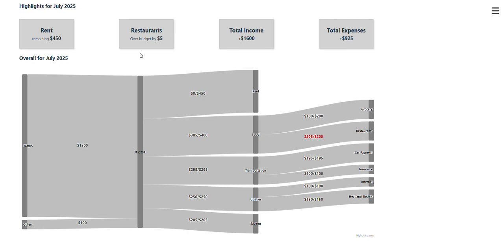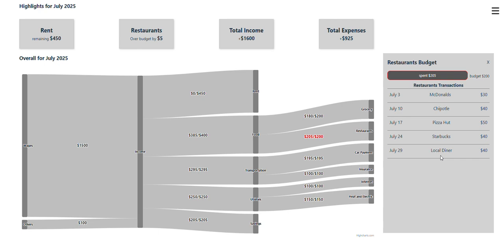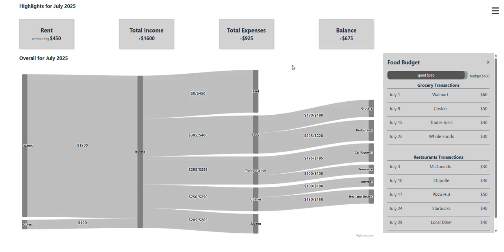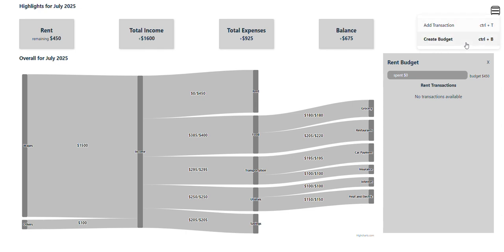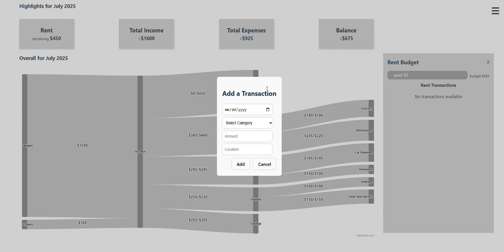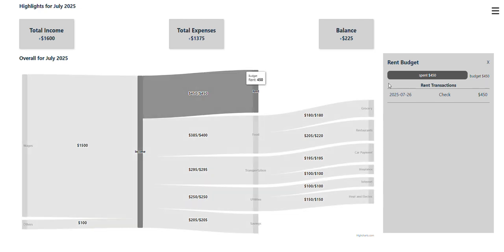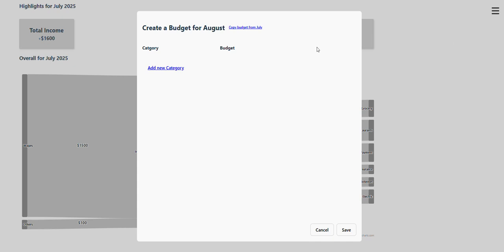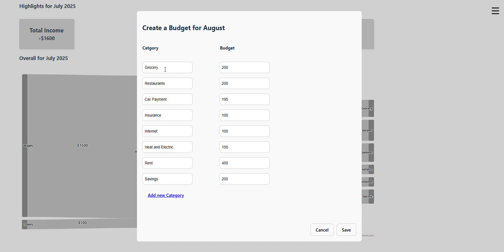Team Barbracle - Personal Finance App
This video was made as a part of team project for HCI